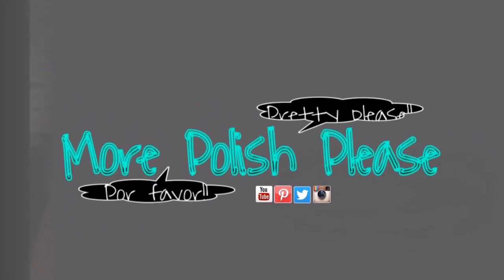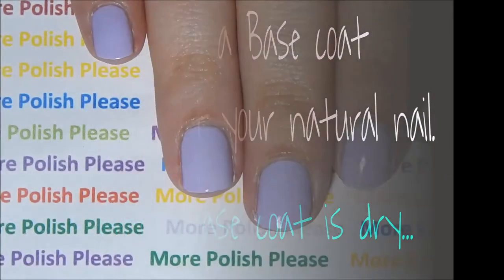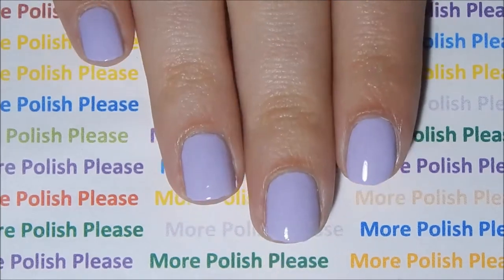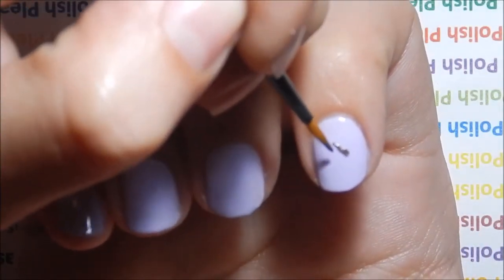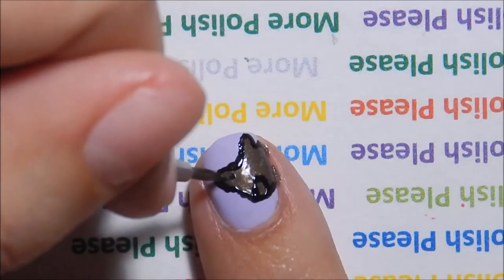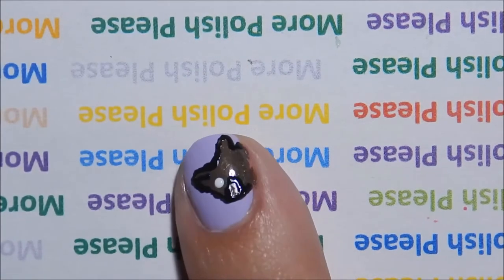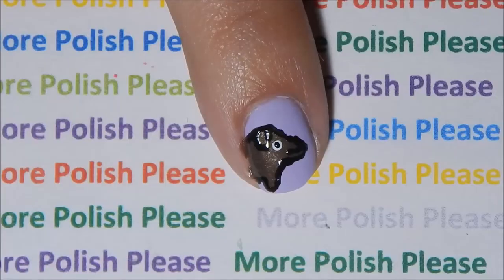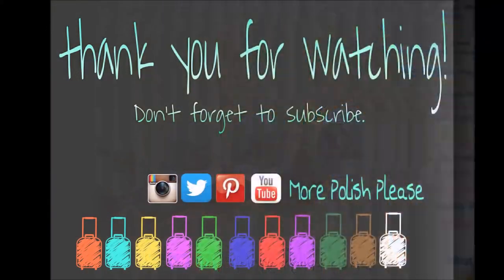Weiner Dog Nail Art Design.